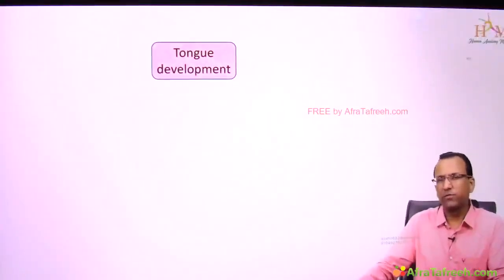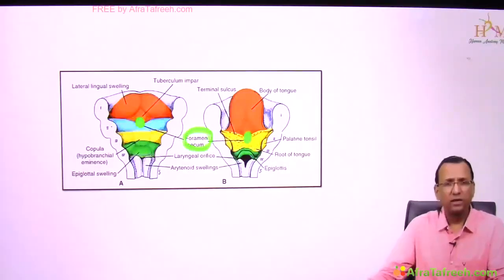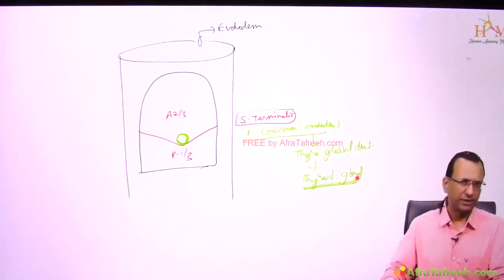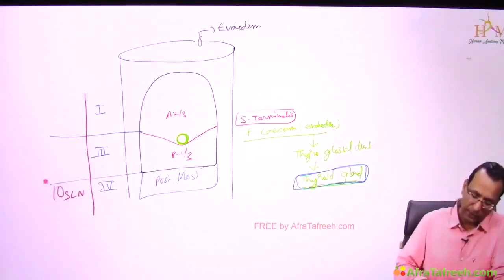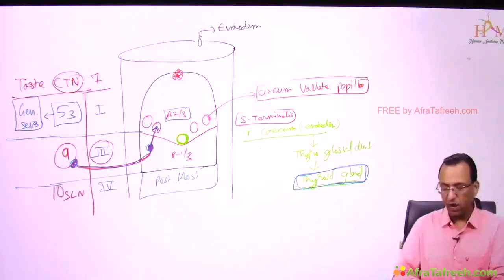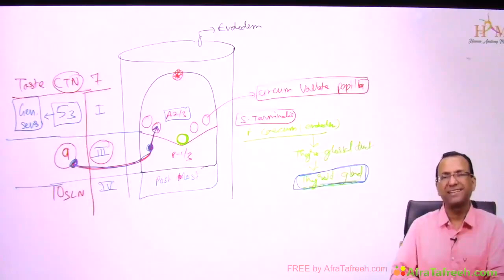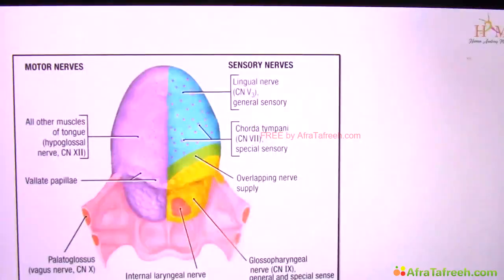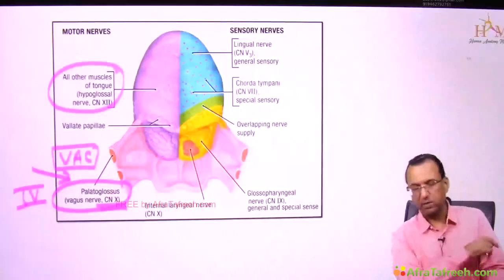47 Tongue development atf